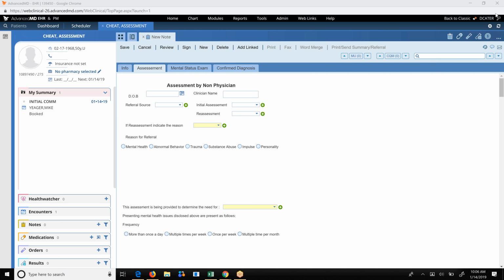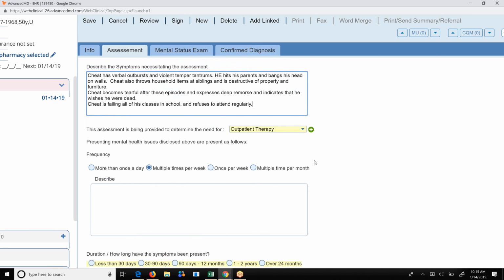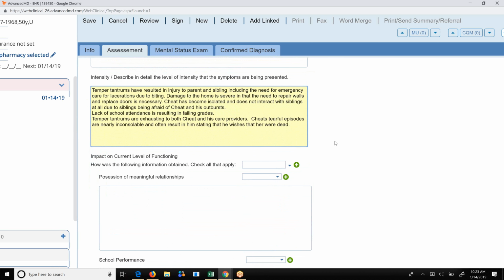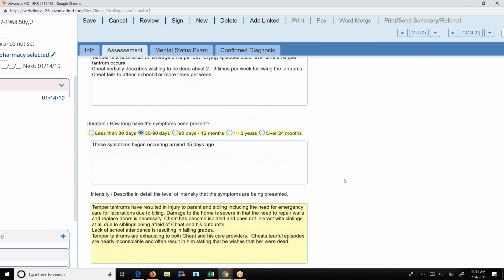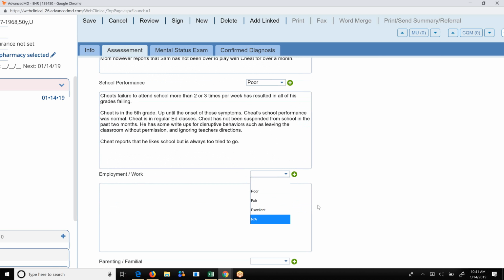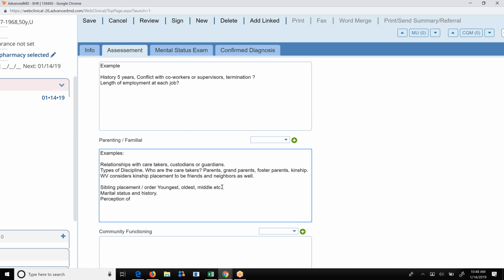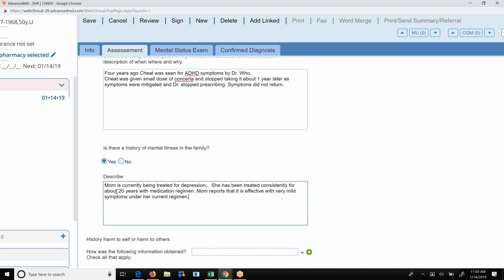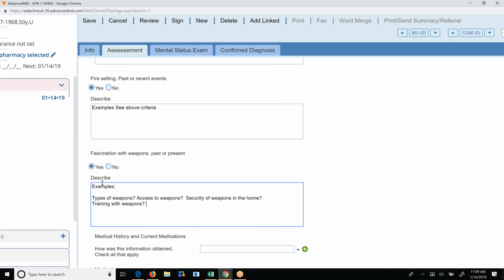2019 01 14 10 06 Clincal Supervision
Assessment Part 1